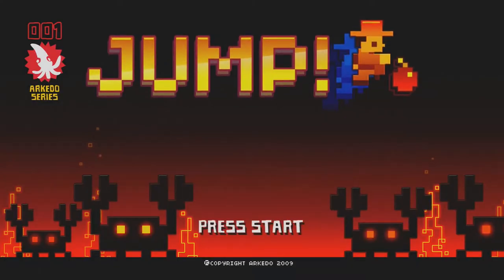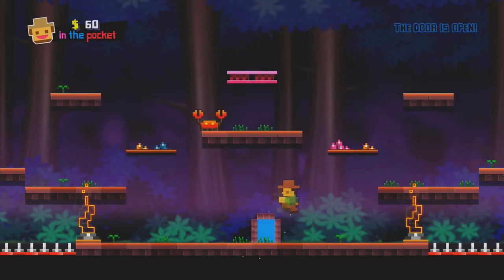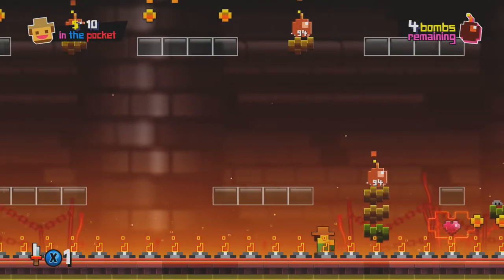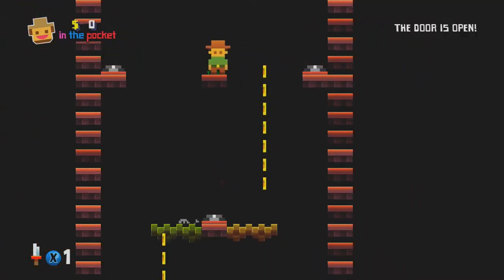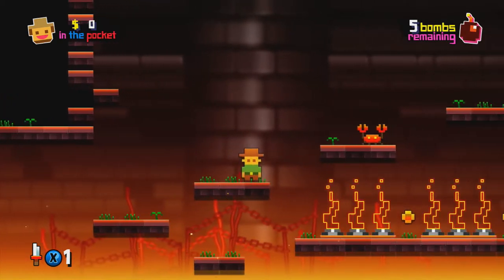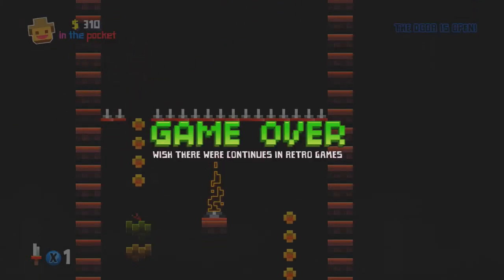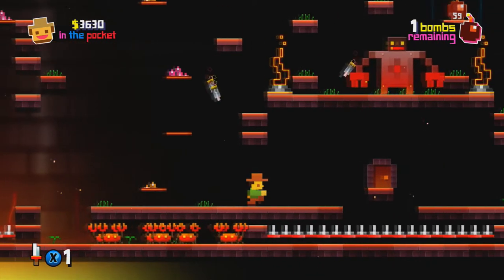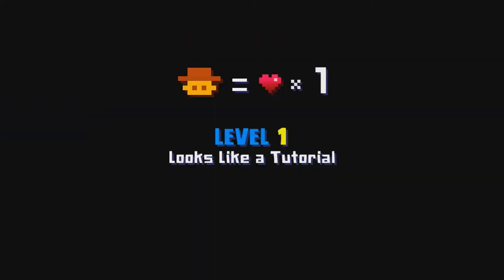Indie Zombie Reviews - Arkedo Series 001 Jump!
My final thoughts on the game Arkedo Series 001 Jump!